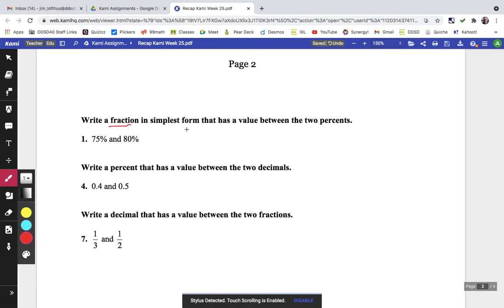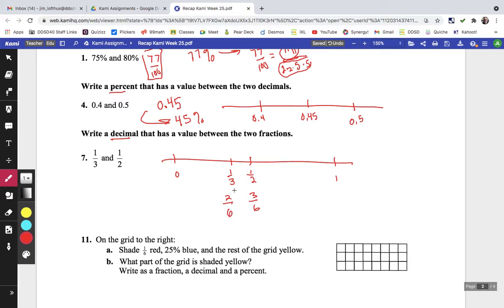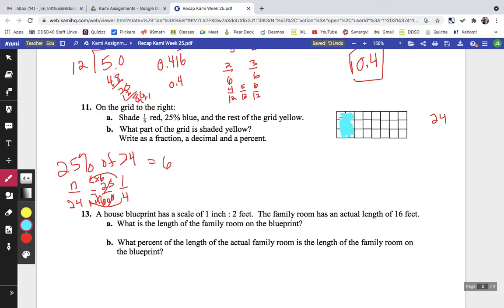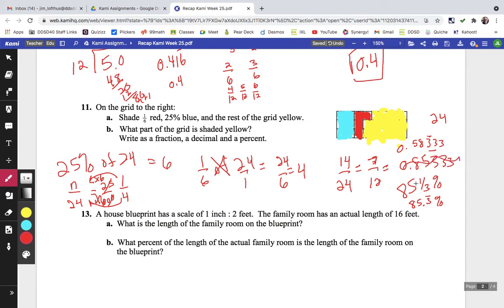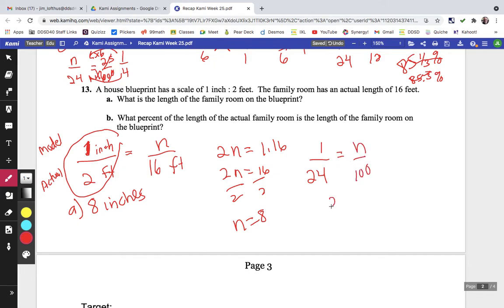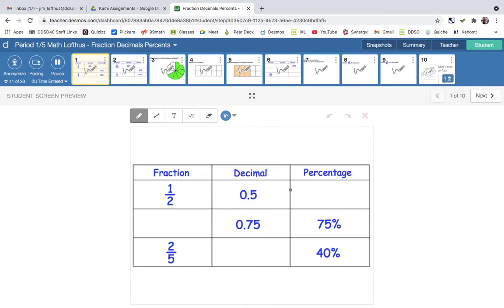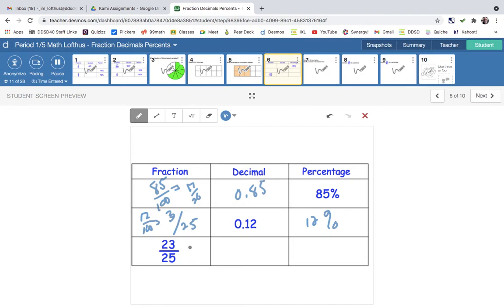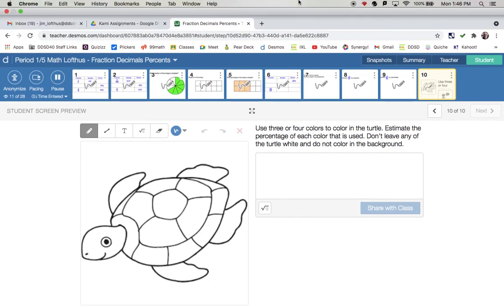Recap Monday Apr 26